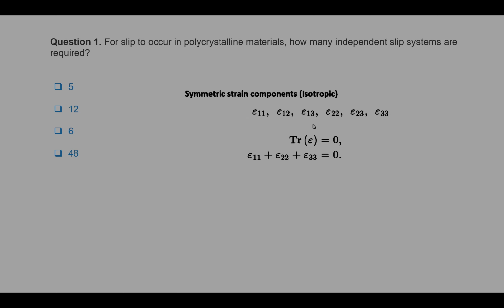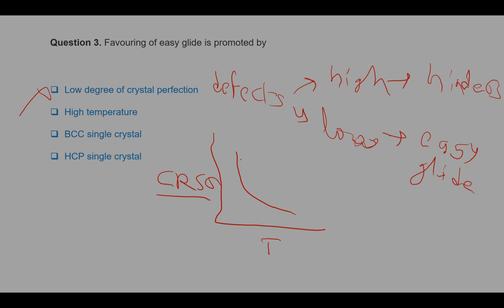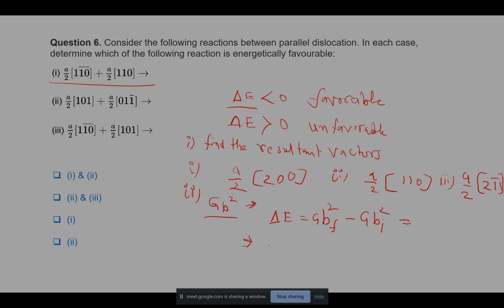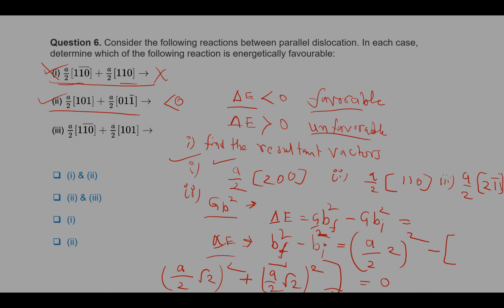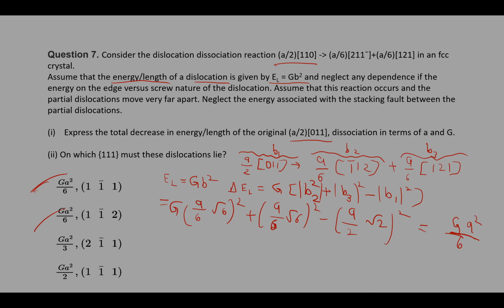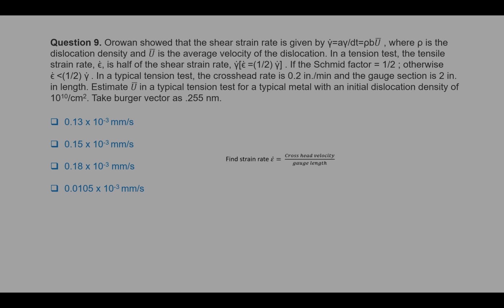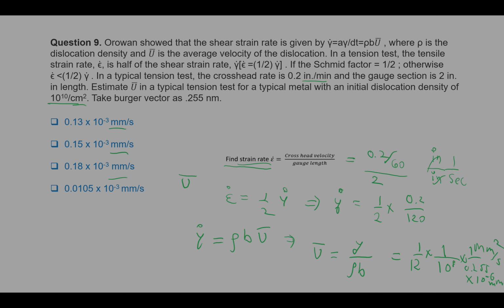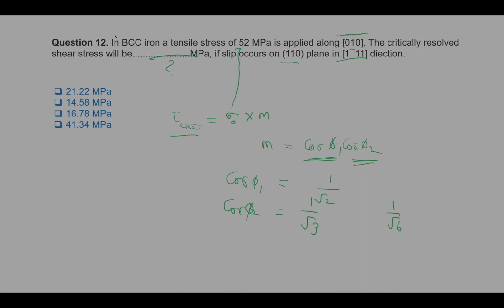Introduction to Crystal Elasticity and Crystal Plasticity | Session 06 | Problem Solving | NPTEL